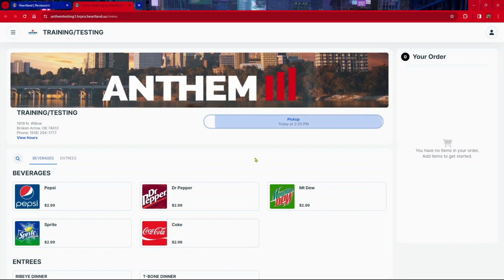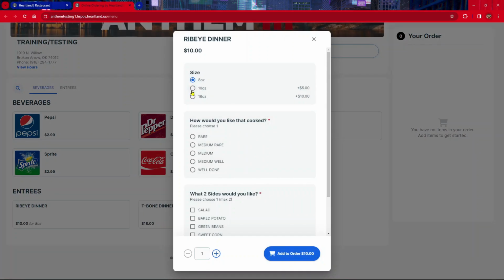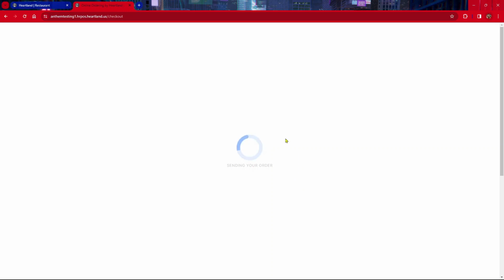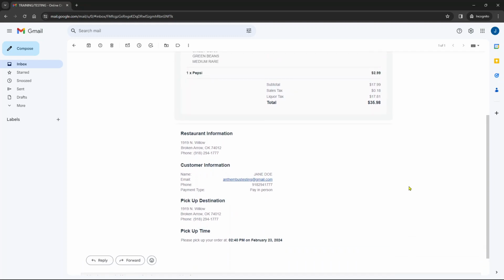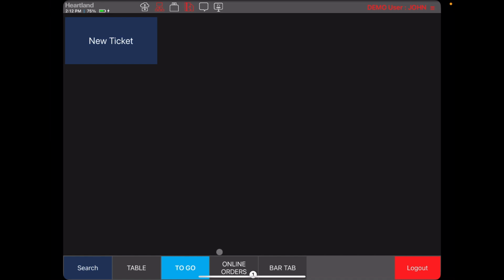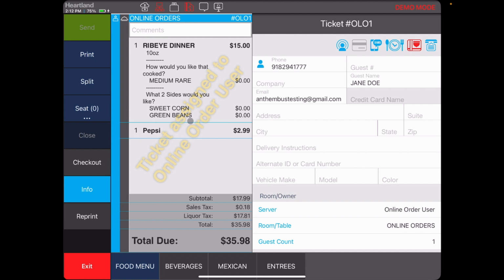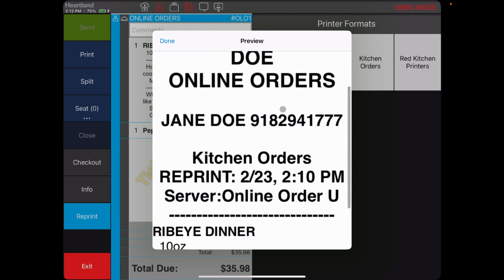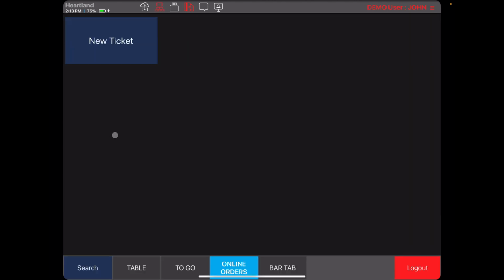PLACING AND RECEIVING AN ORDER ONLINE - HEARTLAND RESTAURANT POINT OF SALE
THIS TUTORIAL / TRAINING IS ON WHAT IT LOOKS LIKE WHEN AN ONLINE ORDER IS PLACED AND THE ORDER SHOWS UP ON THE IPAD/WORKSTATION - CASHIER / SERVER TRAINING - HEARTLAND RESTAURANT POS